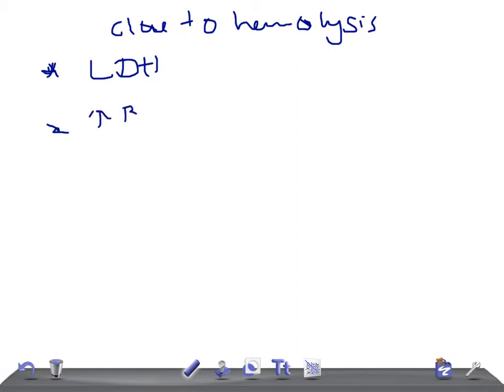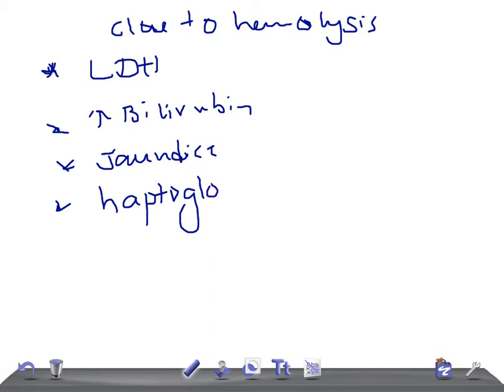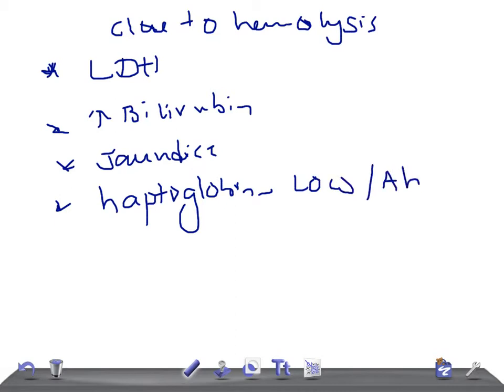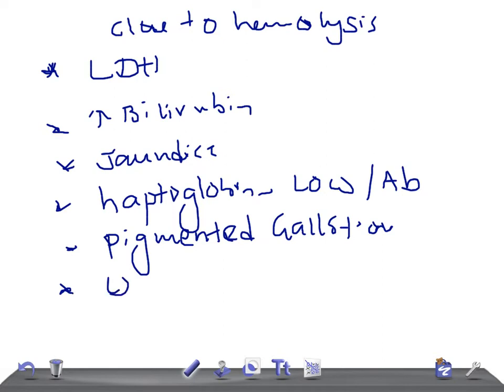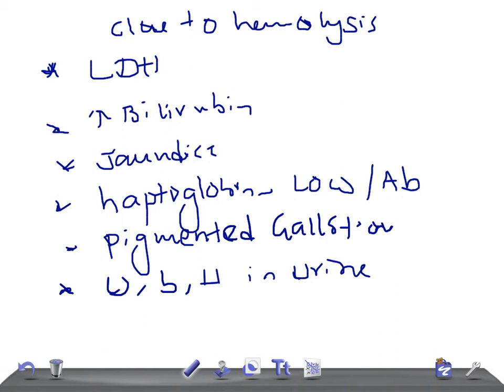USMLE IM PEARL: How do you diagnose it's hemolytic anemia